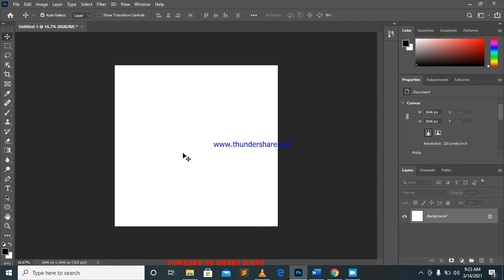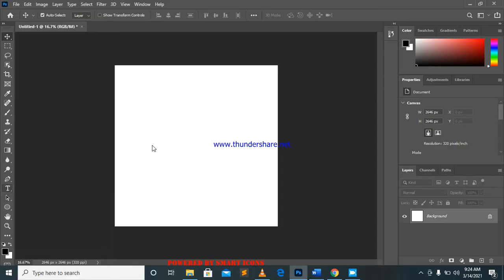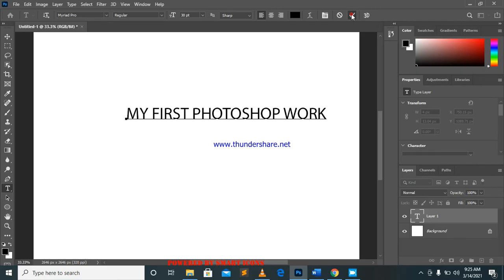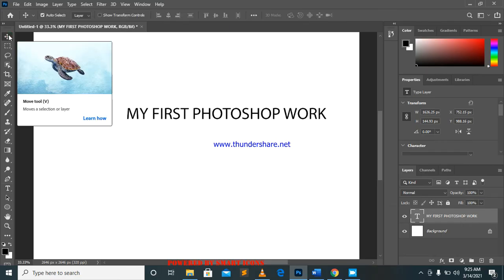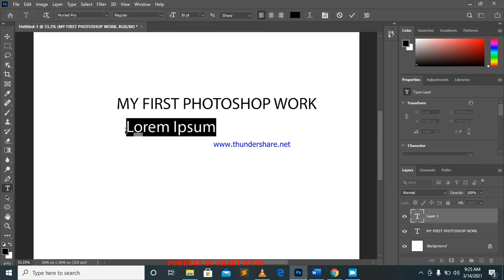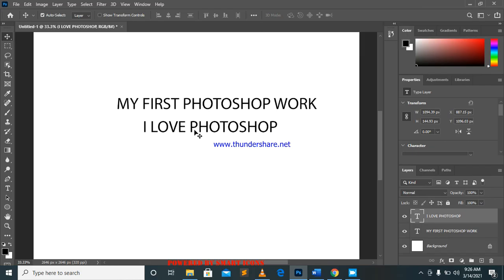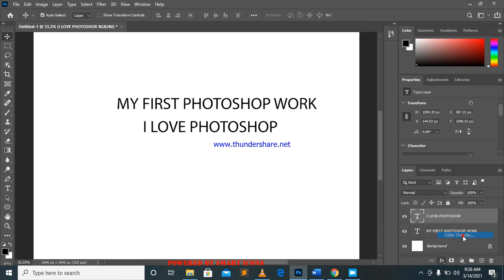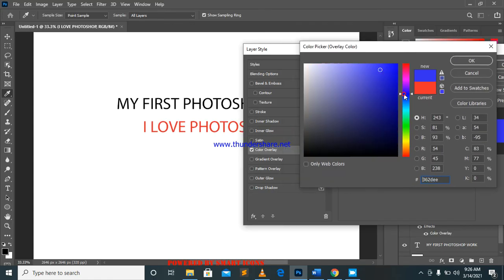how to work with text in photoshop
simple approach in working with text in photoshop